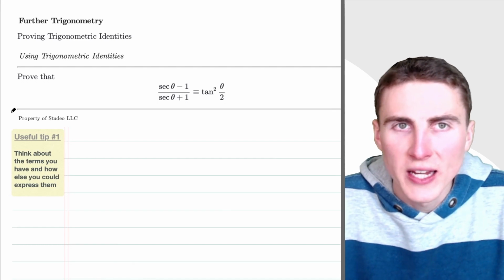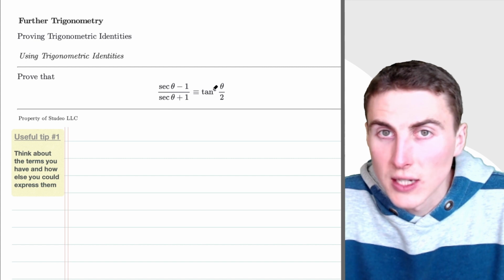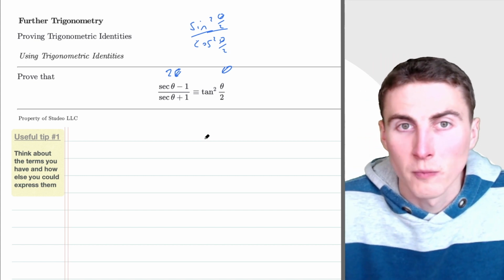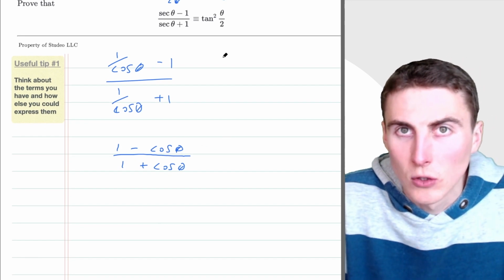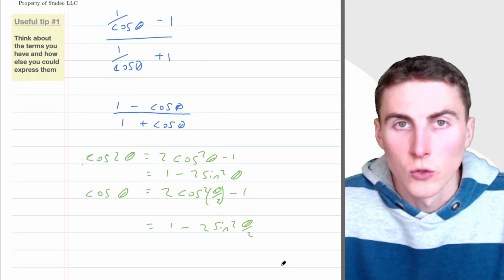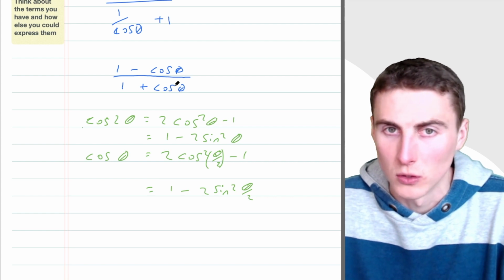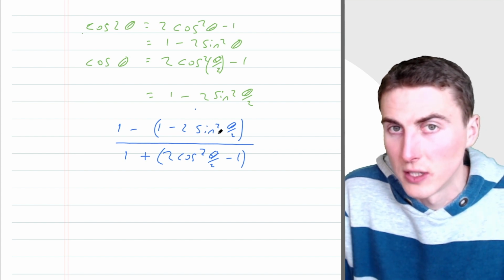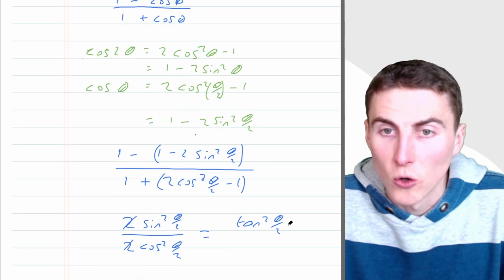Method - Proving Trigonometric Identities - Using Trigonometric Identities